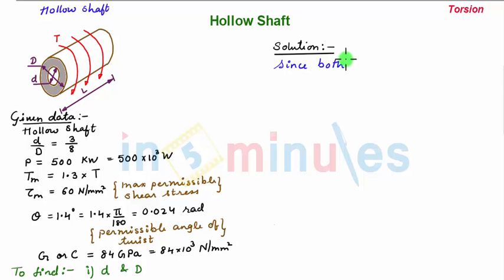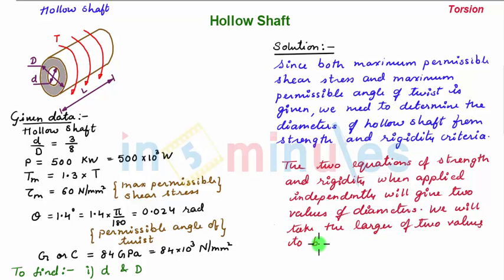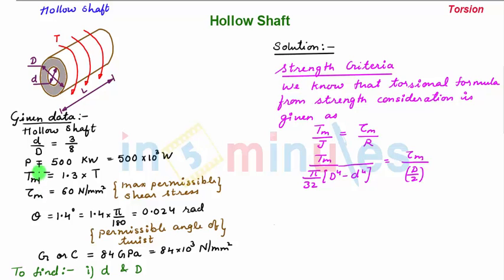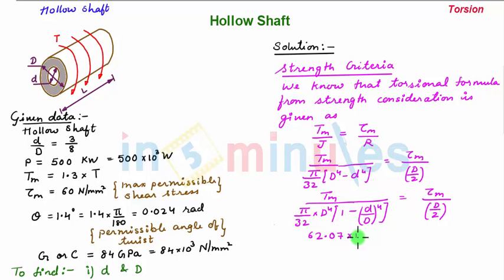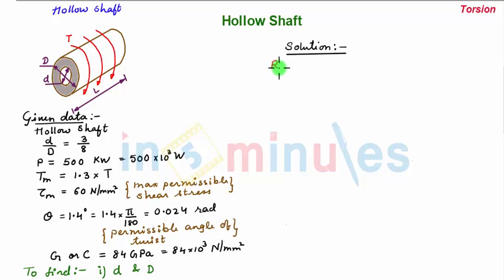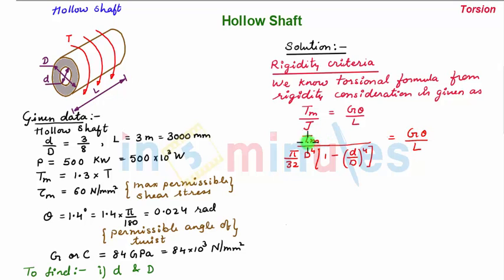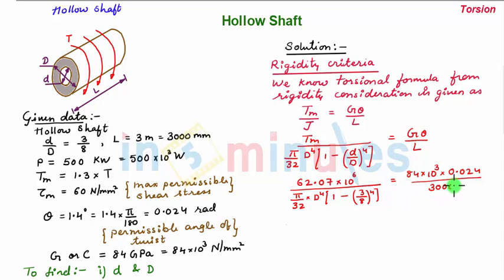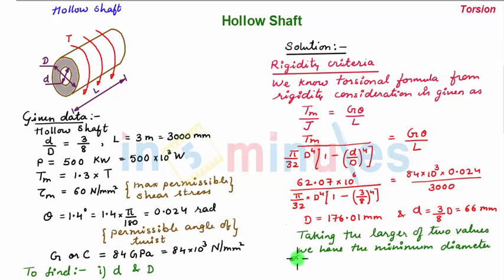Module4_Vid18_Shear Stress in Hollow Circular Shaft Problem 9 (Part 2)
In this video you will learn about Size of hollow shaft with given diameter ratio and maximum torque for maximum permissible angular twist and shear stress.